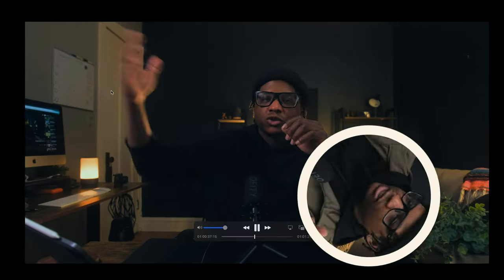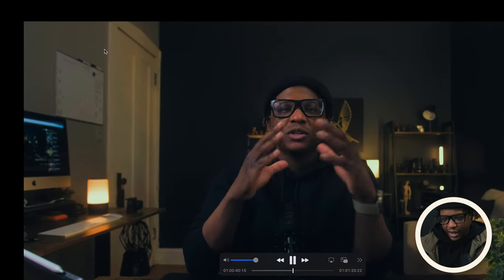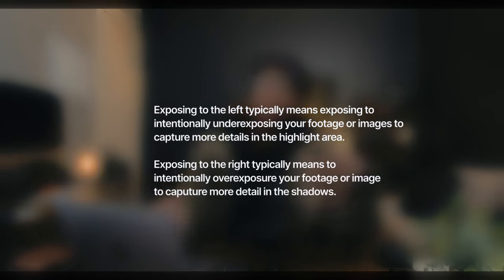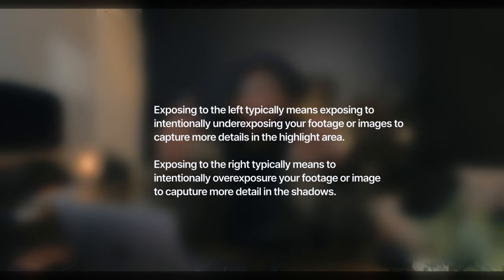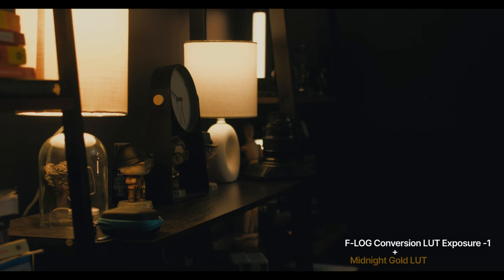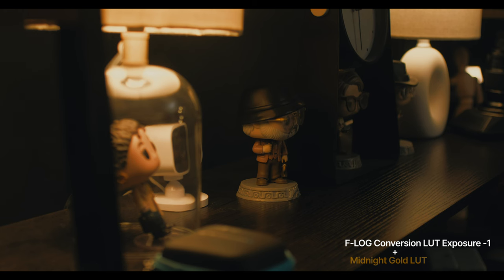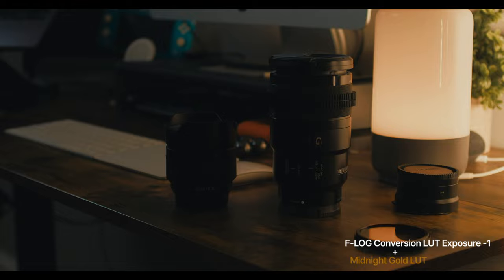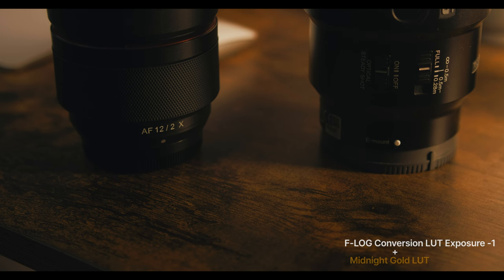FujiFilm X H1 | Video Test | F-LOG to REC709 Colorgrade Test 2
Still struggling with Converting FLOG and Grading?

This is  my FujiFilm X H1 | Video Test 4 | F-LOG to REC709 Colorgrade Test 2 where I take the footage from Video Test 3, and analyze it to check for improvements.

Free Downloads!

Youtube.com/playlist?list=PLFZJ9V0dDSNRFejLMcmWNaT7L9exHJtlG